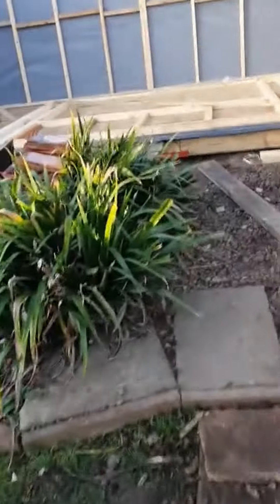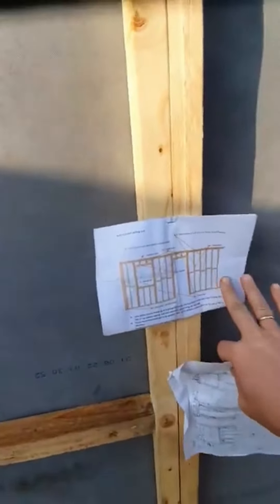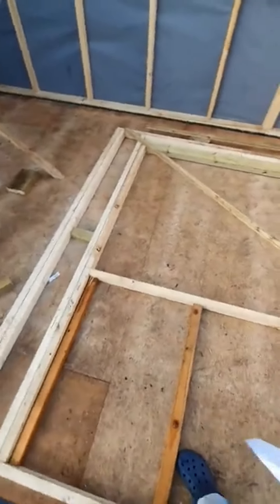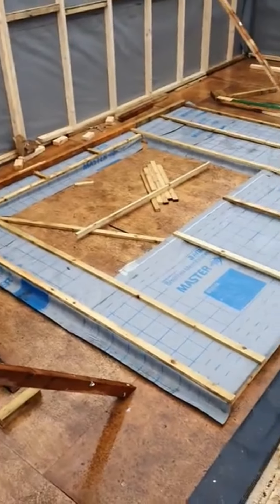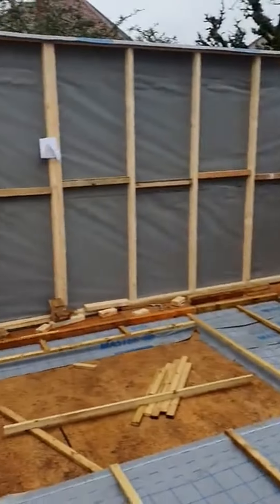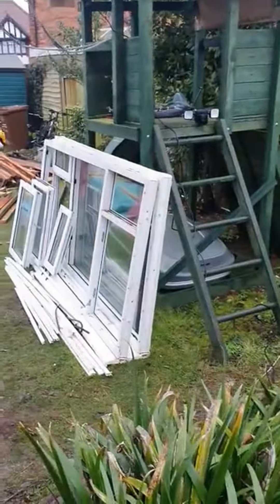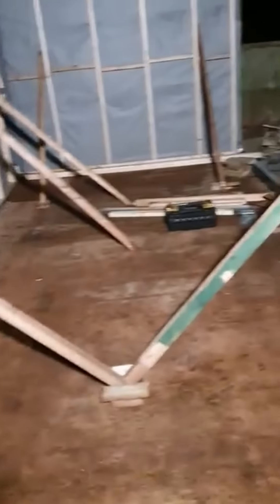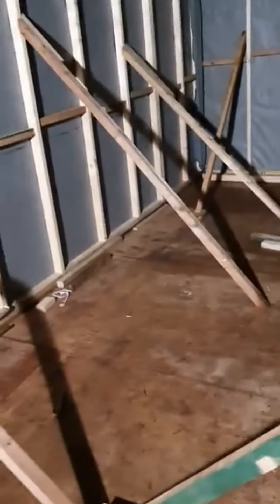Megashed Build: 'Brace the $hit out of it'. Pt9 Feb23